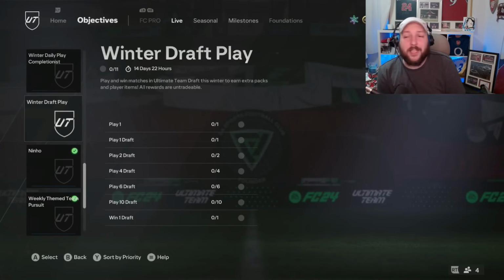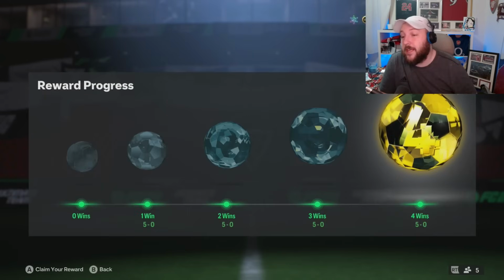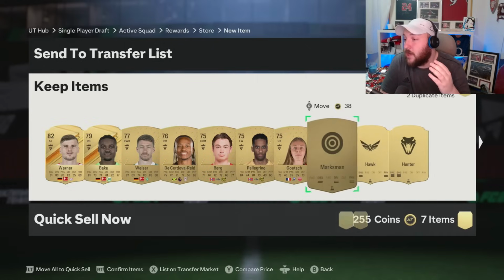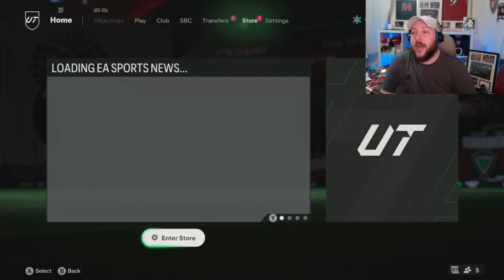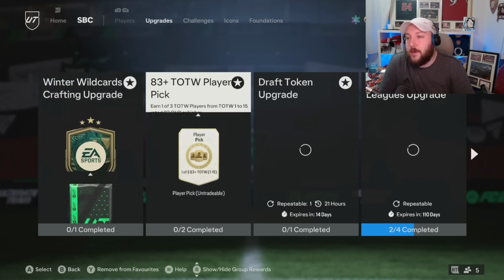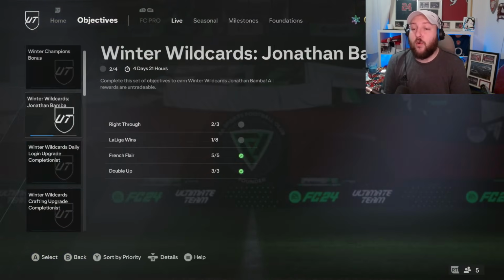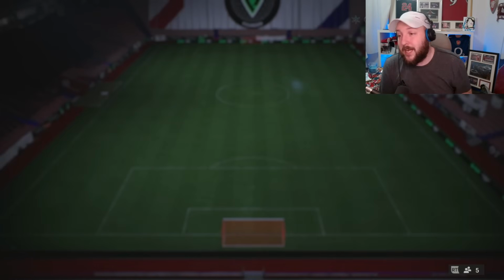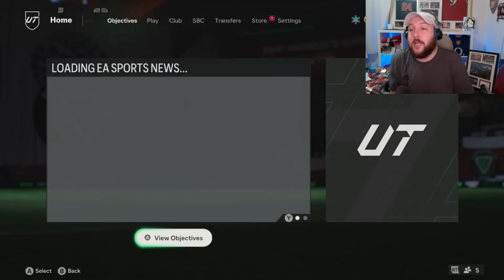WOW! This DRAFT METHOD is SO BROKEN! in FC 24